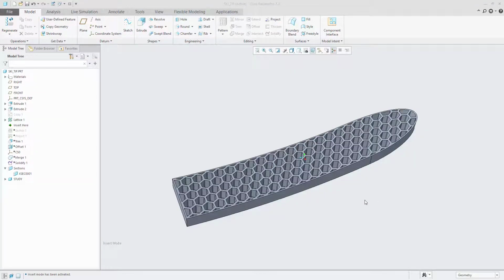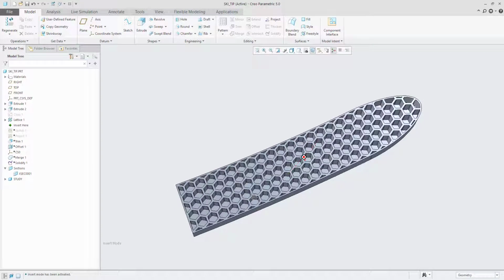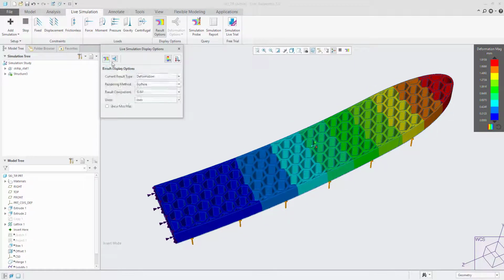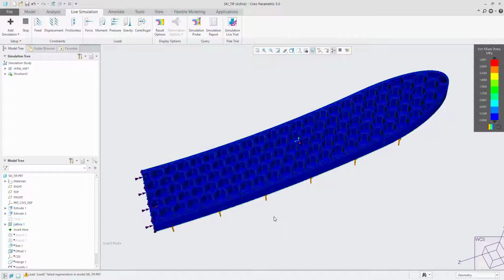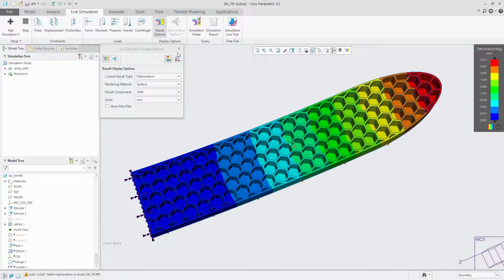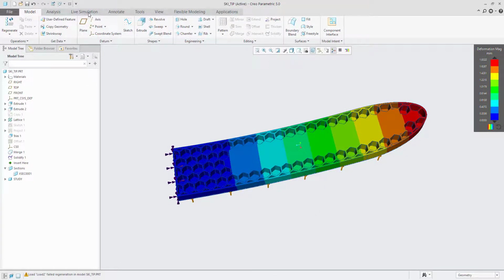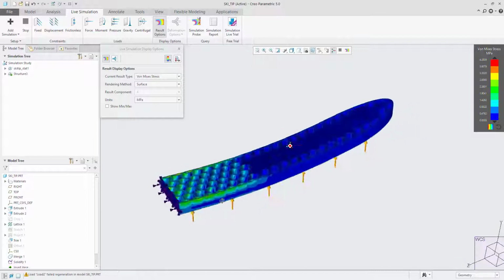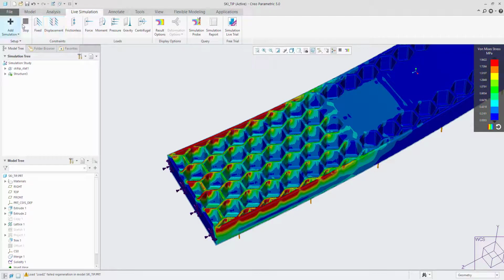Creo Simulation Live - Ski Tip